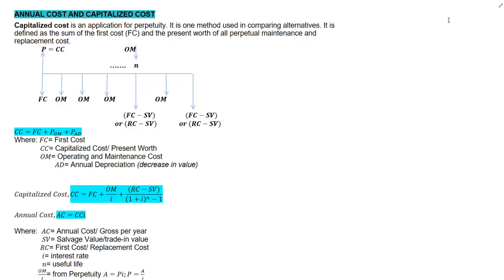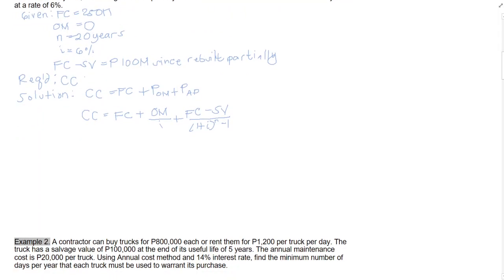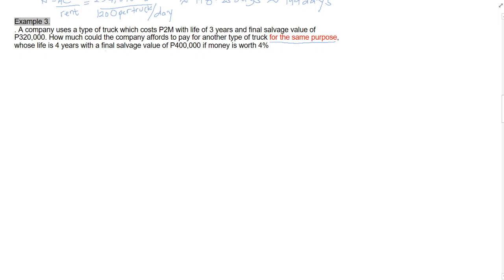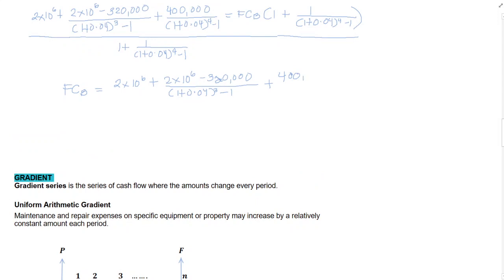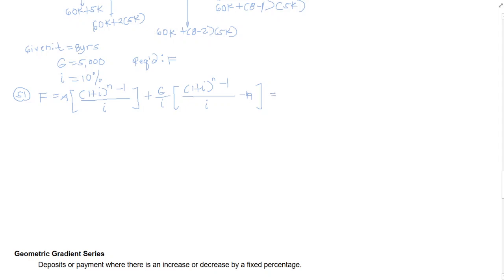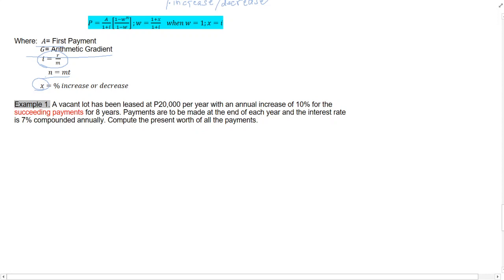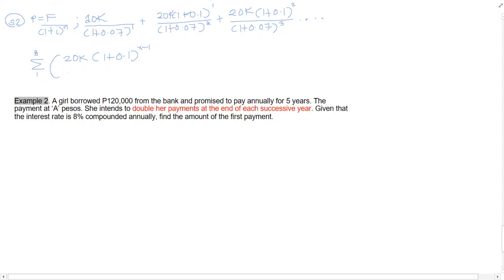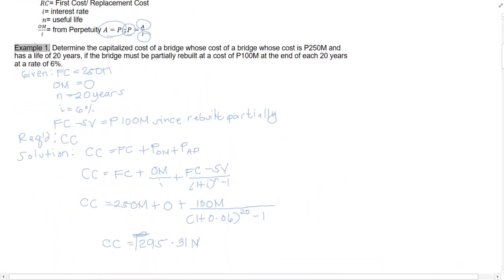Capitalized and Annual Cost, Gradient